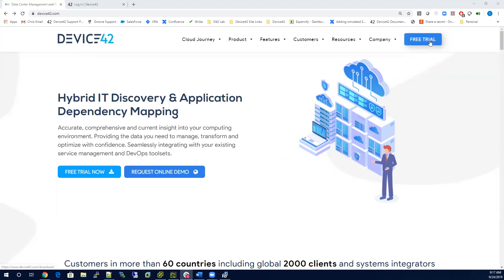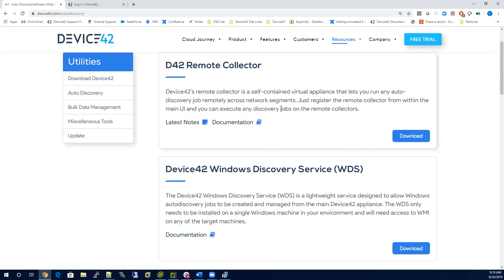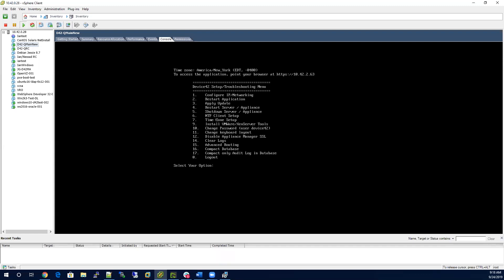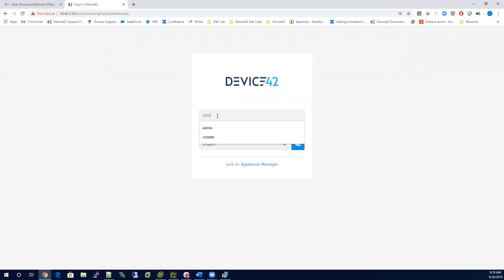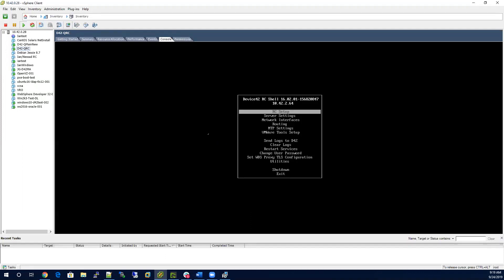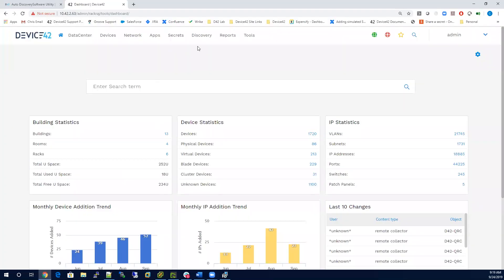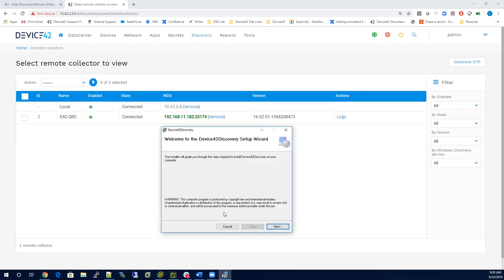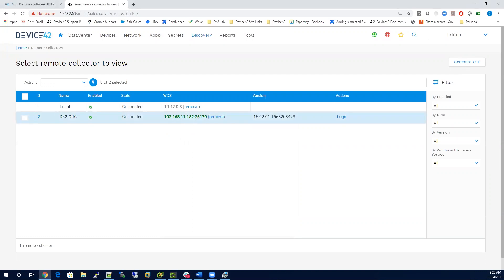Step 1: Download and install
Download and install Device42 to your hypervisor of choice.